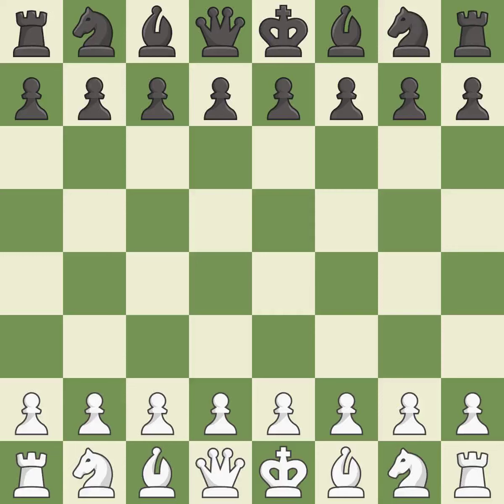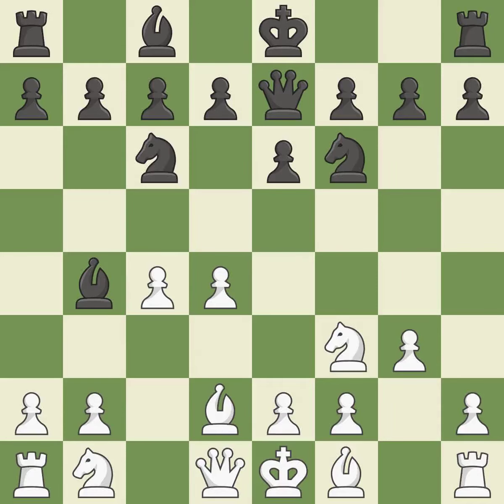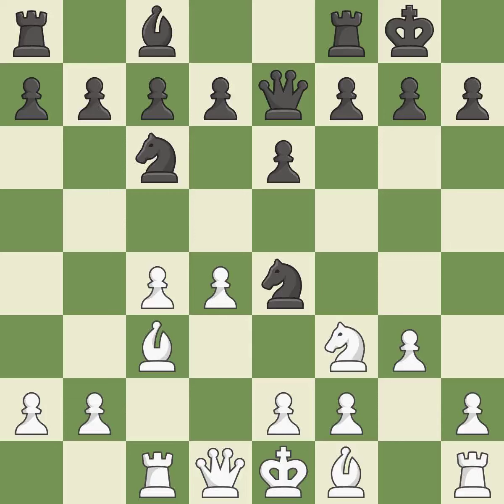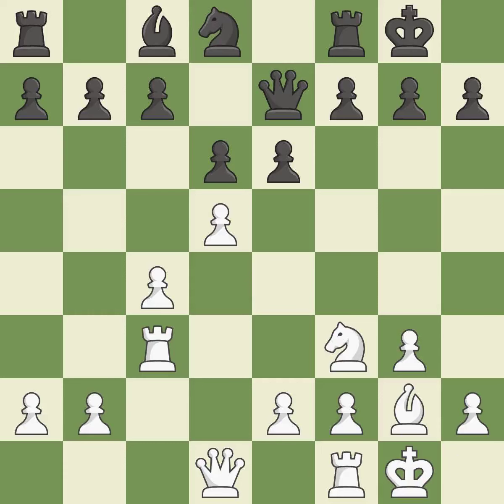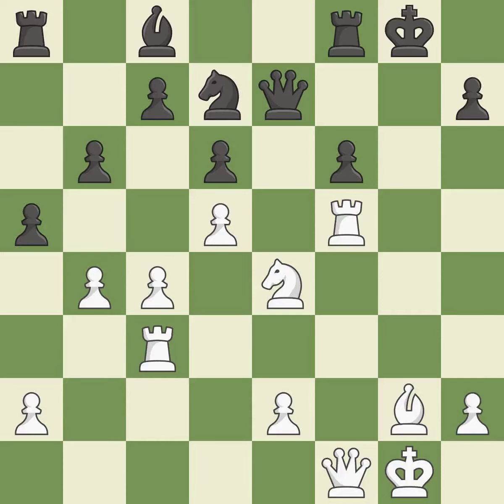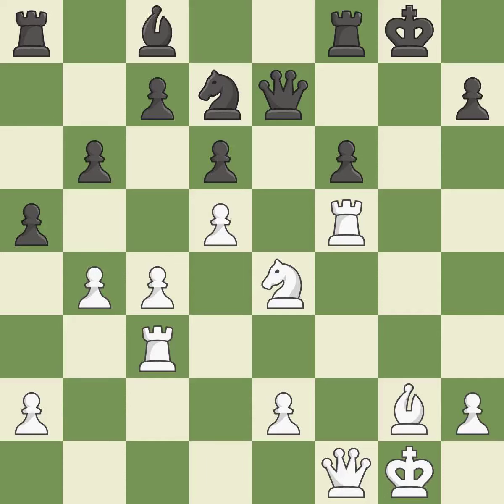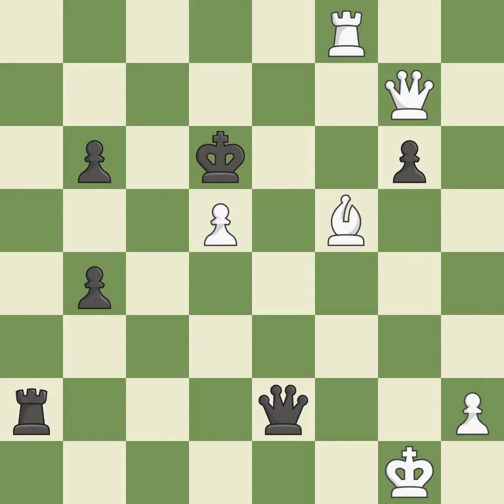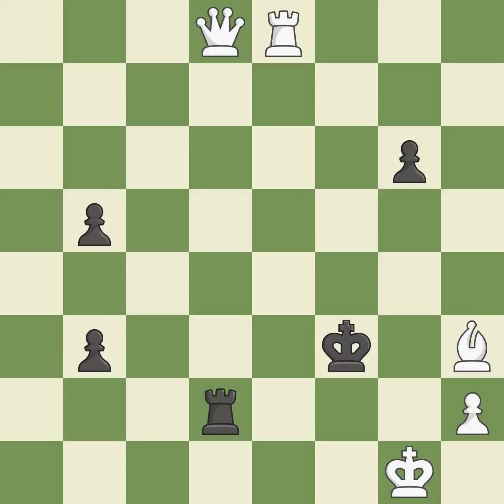White Matlakov, M., Black Khismatullin, D.,Bogo-Indian Defense: Nimzowitsch Variation, Event 19th T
Bogo-Indian Defense: Nimzowitsch Variation, Event 19th TCh-RUS 2012, Site Sochi RUS, Date 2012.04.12, Round 4, White Matlakov, M., Black Khismatullin, D., Result 1-0, ECO E11, WhiteElo 2632, BlackElo 2656, PlyCount 97, EventDate 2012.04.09, EventType team, EventRounds 7, EventCountry RUS, Source Mark Crowther, SourceDate 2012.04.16, WhiteTeam St. Petersburg Chess Fed., BlackTeam Tomsk - 400